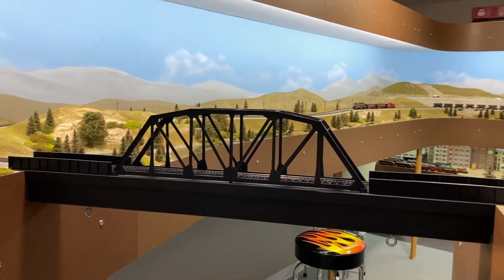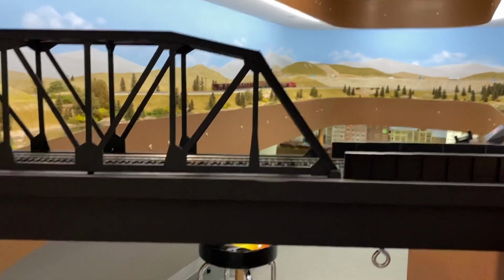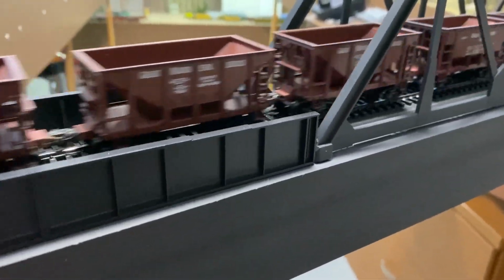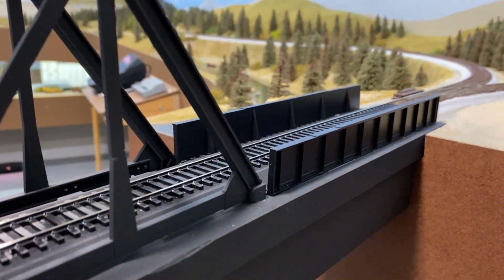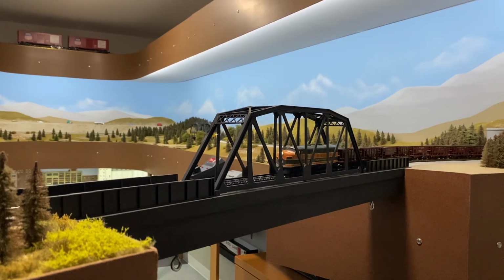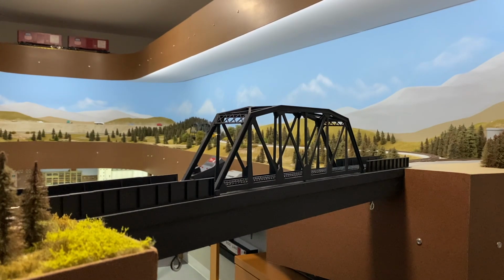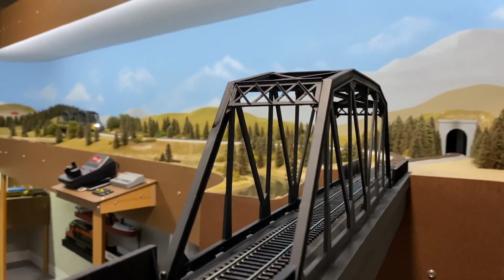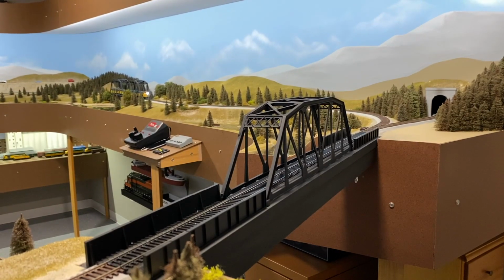John Railroad EZ Liftout Bridge Modifed!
Modified liftout bridge.